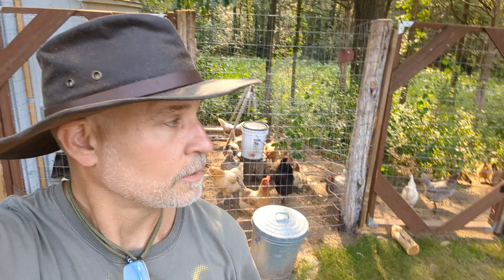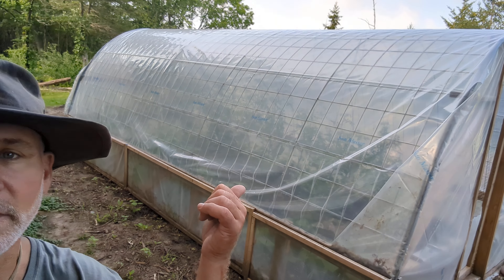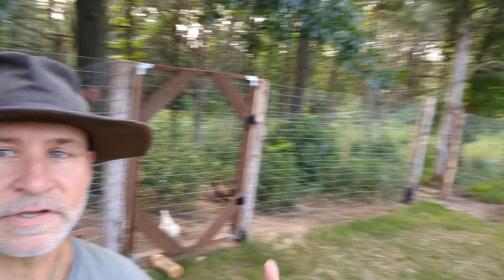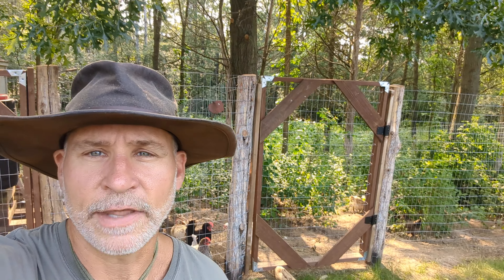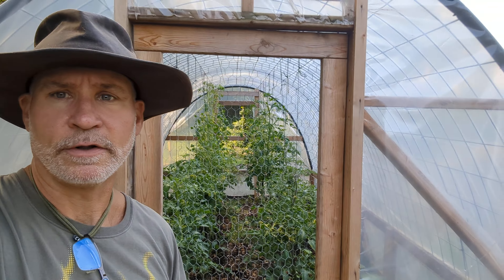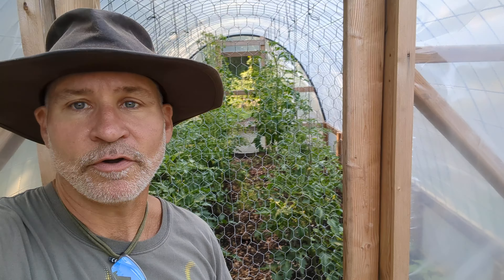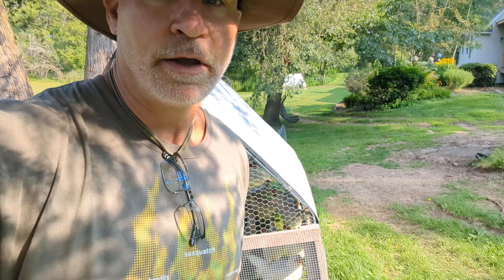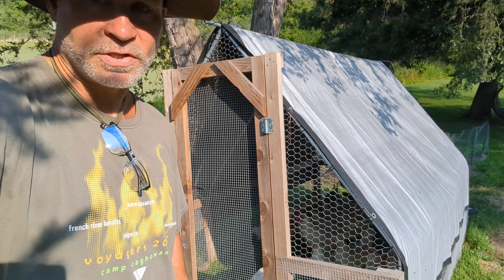Hunting Deer with Chickens??